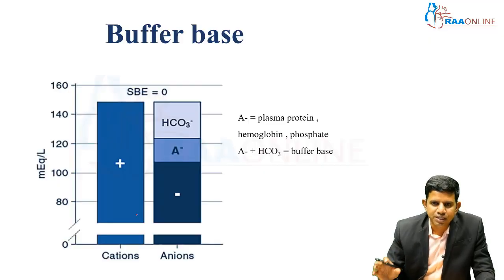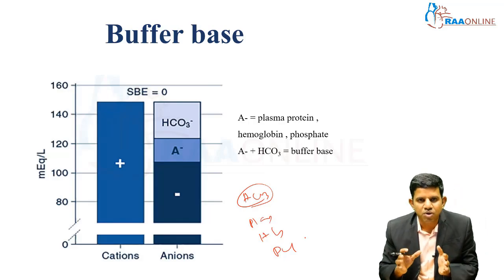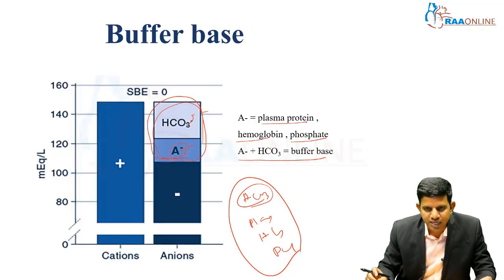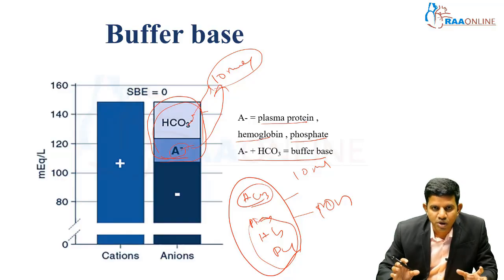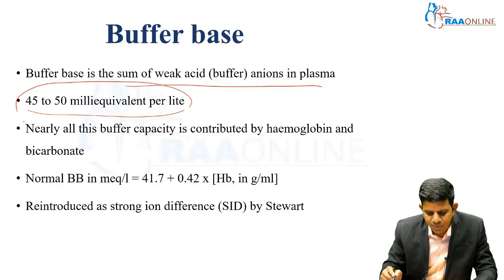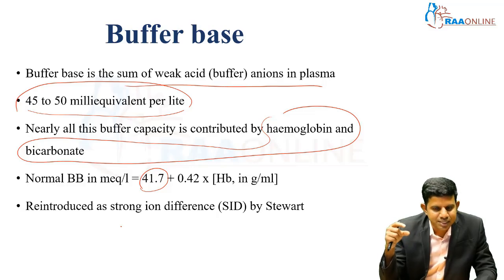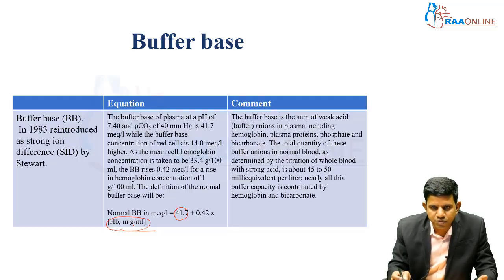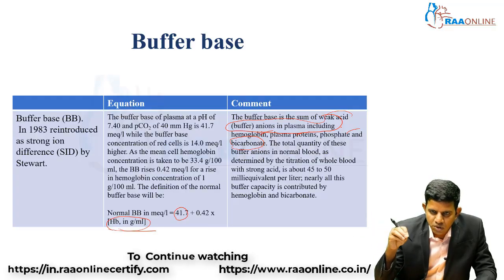Anesthesia and Critical Care | Diagnostic use of base excess in acid – Base disorders | Raaonline